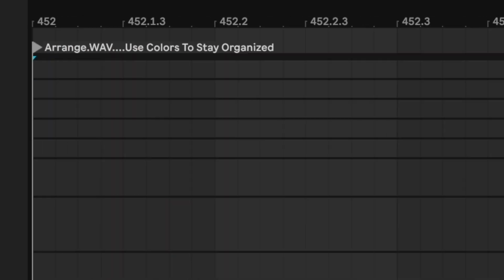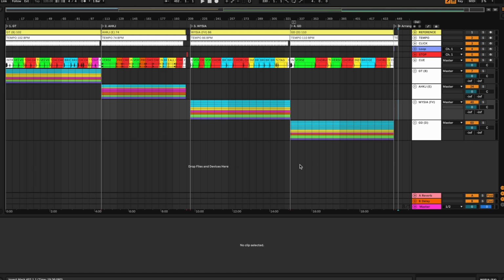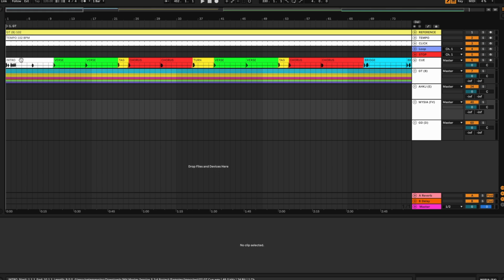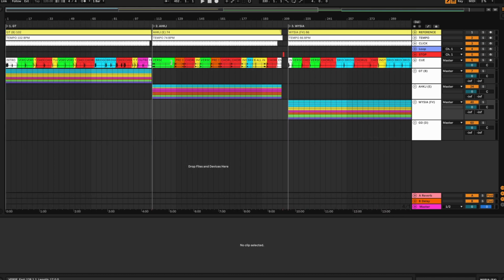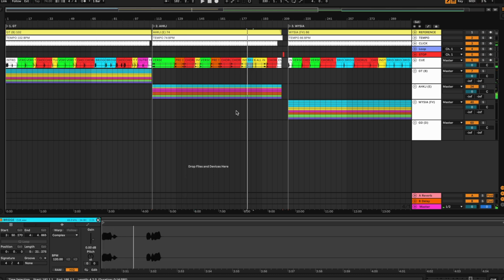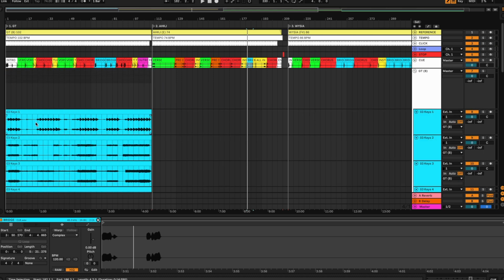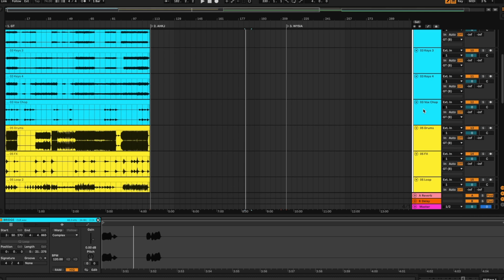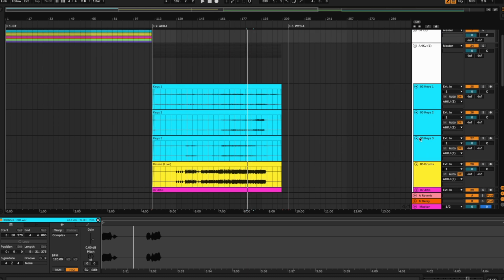How To Use Colors To Organize Your Project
In this video, learn how to use colors to organize your project in Ableton Live for live performance! If you're a church music director, touring band, or live DJ, color-coding your tracks, clips, and scenes can drastically streamline your live set navigation and minimize on-stage stress.

We'll walk through how to strategically use colors to highlight cue tracks, loops, transitions, markers, and song sections, so your entire live set is visually dialed in. This workflow tip is a must for Ableton users running live tracks, backing stems, or multi-song sets.

Whether you're pulling off Sunday services, touring shows, or DJ sets, clear project organization using Ableton Live’s color features gives you speed, clarity, and confidence on stage.

💡 Don’t miss this essential Ableton Live performance tip!